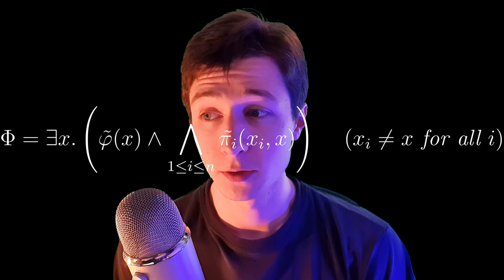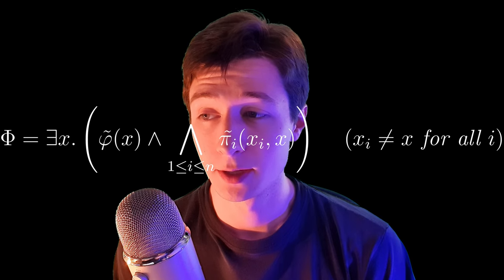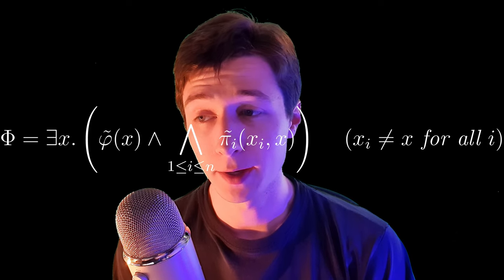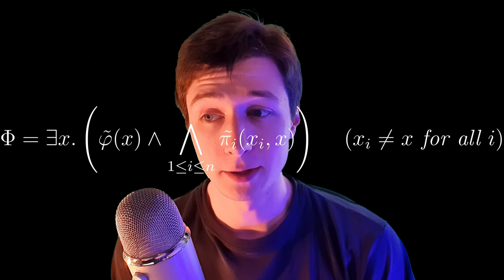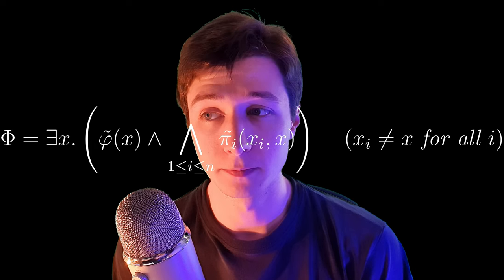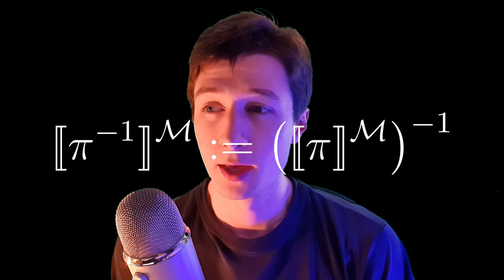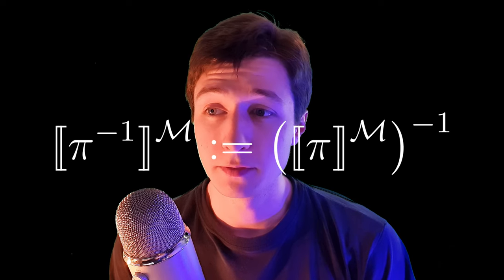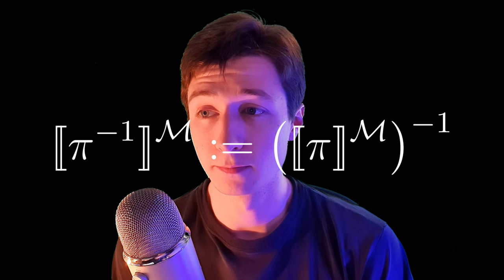MATH ASMR IN 4K ENJOY!!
C'était pour un exam d'anglais